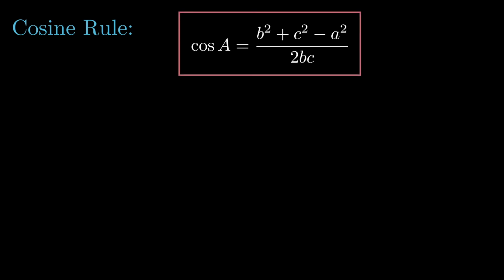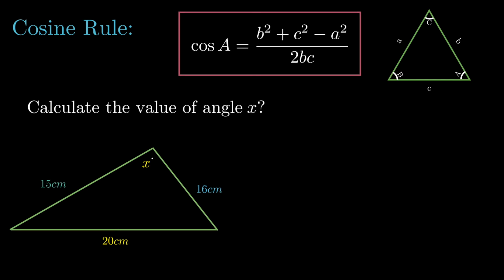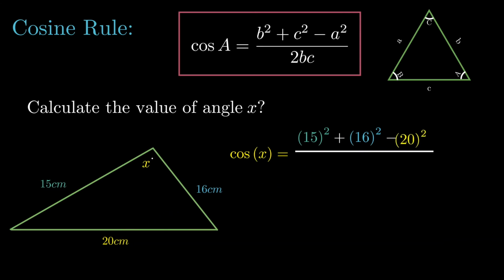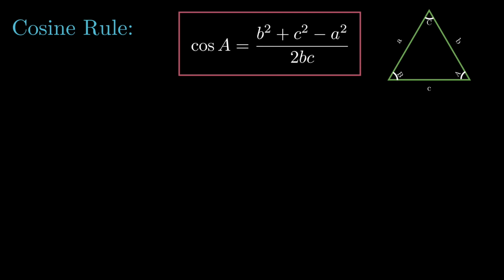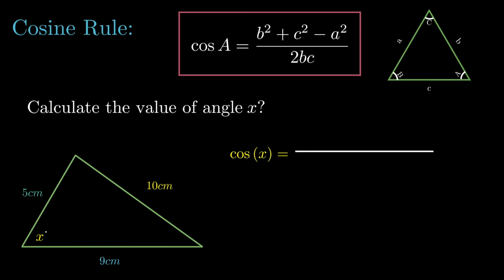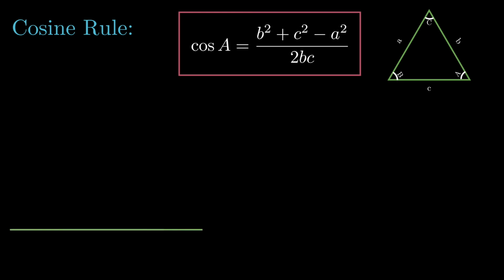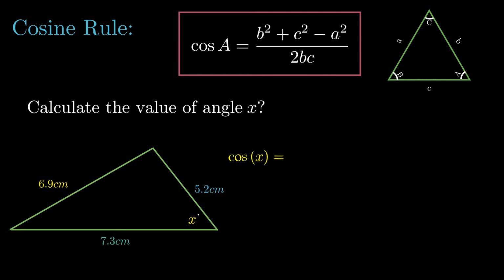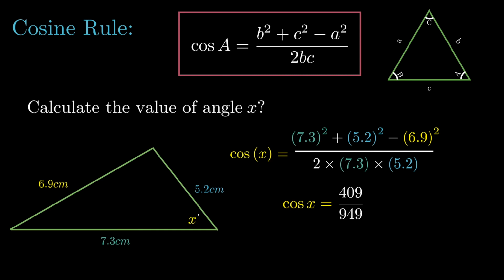GCSE COSINE RULE (ANGLE) | GRADE 7 TOPIC | SAMTUTORS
"Any questions about GCSE or A Level Maths, feel free to message me!

SamTutors
GCSE / A Level Maths Tutor."

for FREE WORKSHEETS AND SOLUTIONS